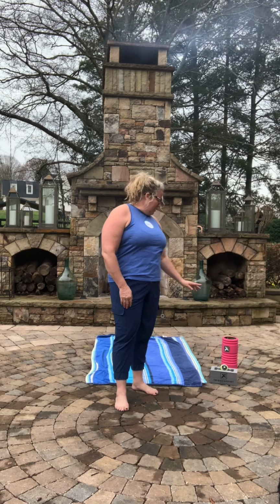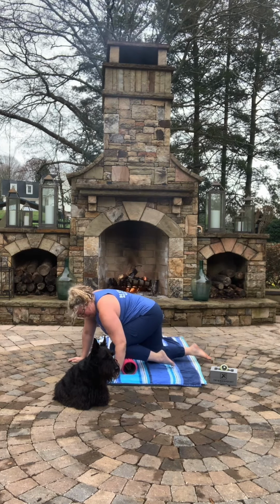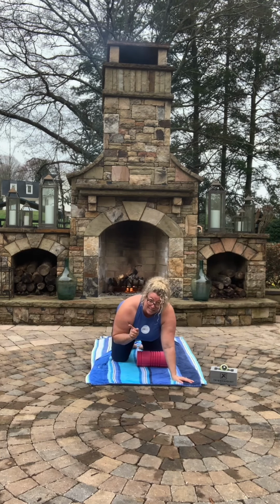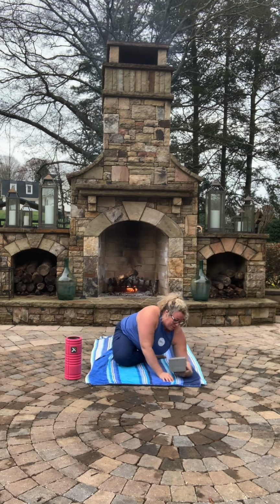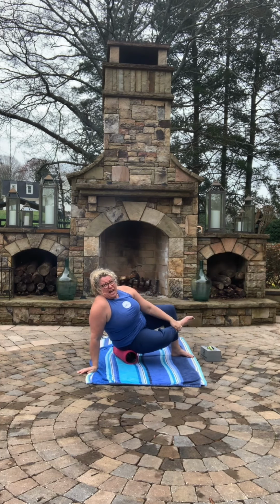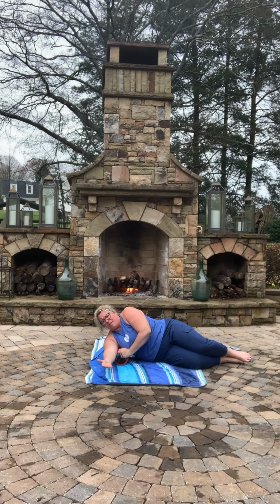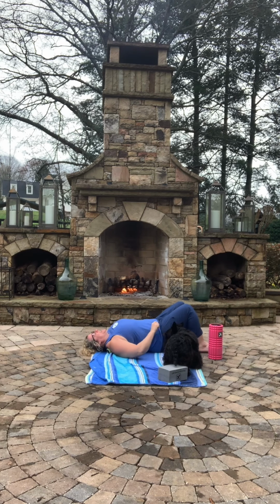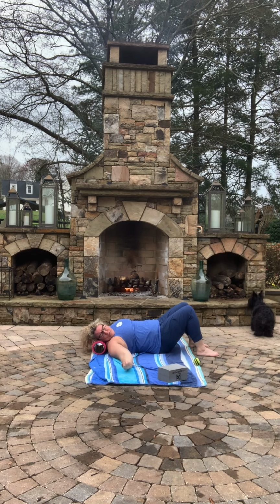TriggerPoint with Foam roller , MB1 ball and block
45min class using foam roller, MB1 ball and block